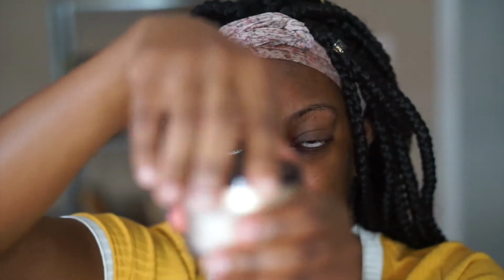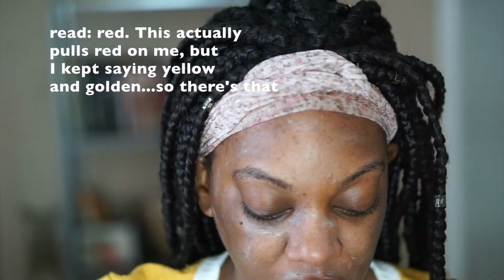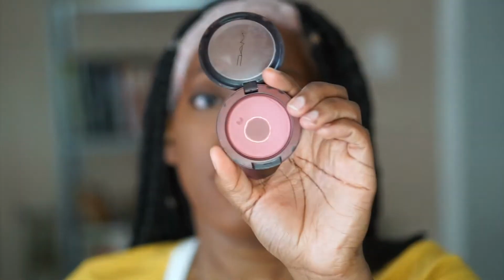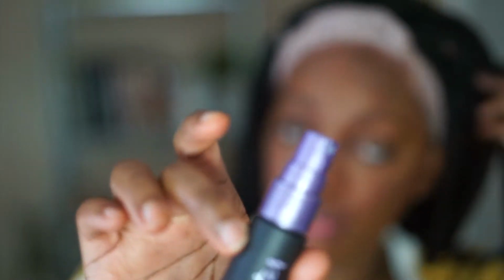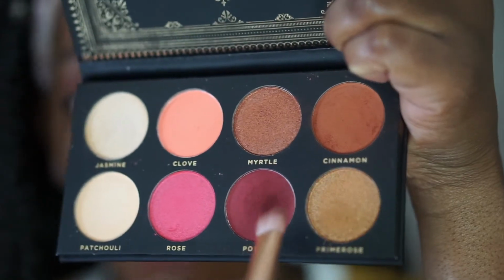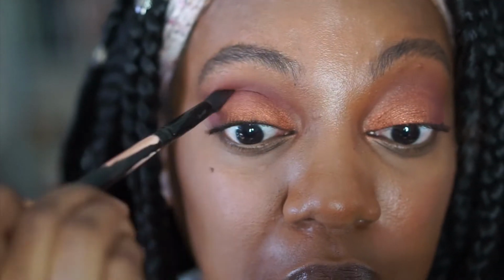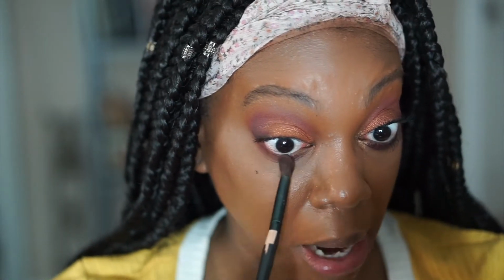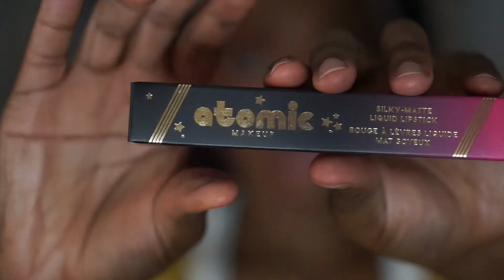GRWM Chit Chat | Ace Beaute Grandiose Palette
I'm Back!

This time sharing a makeup look I created using the Ace Beaute Grandiose Palette. It's such a pretty nice warm tone palette. Enjoy!

TheDailySeyi.com

PRODUCTS USED*
Ace Beaute Grandiose Palette
ILUVSARAHII x Dose of Colors Palette
Nars All Day Luminous Weightless Foundation in Benares
Nars Radiant Creamy Concealer in Amande
Too Faced Born This Way Translucent Powder
ABH Sun Dipped Glow Kit Highlighter Palette
Atomic Makeup Liquid Lipstick in Tie Me Up and Untouchable